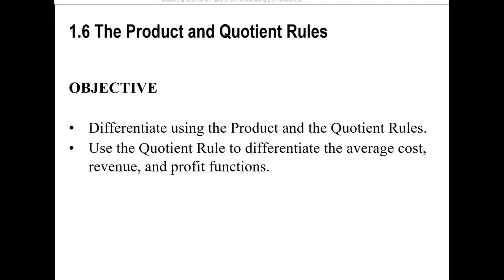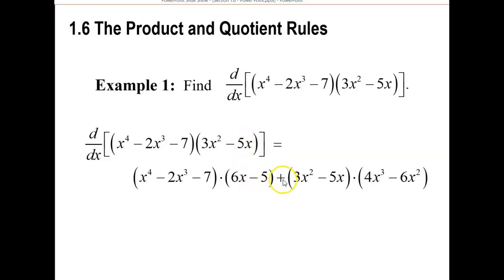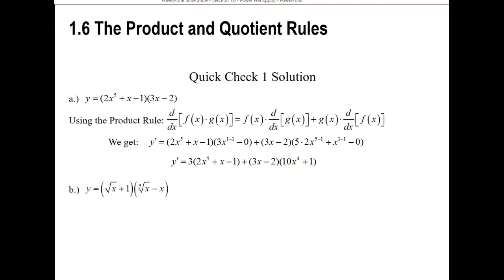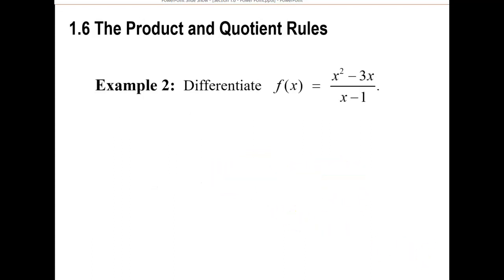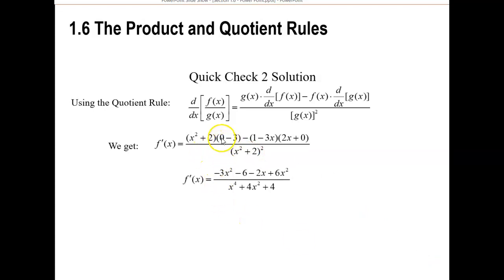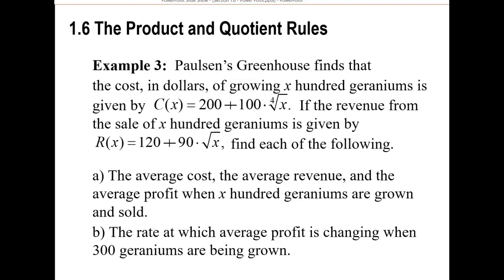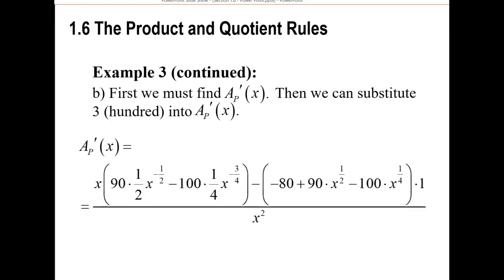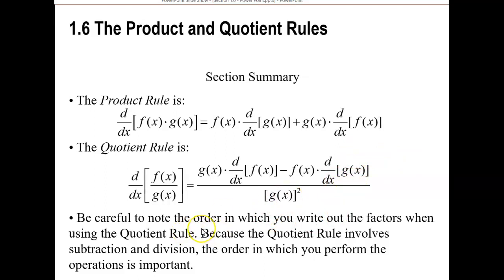MATH 213 - Section 1.6 - Lecture Video Power Point